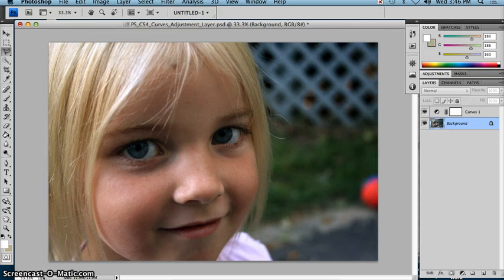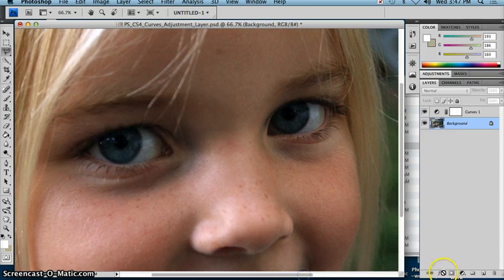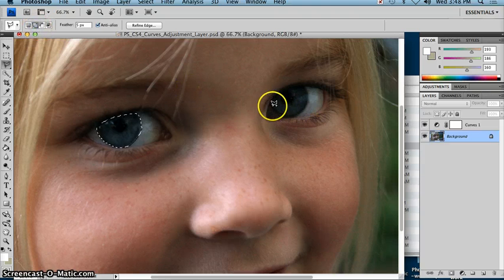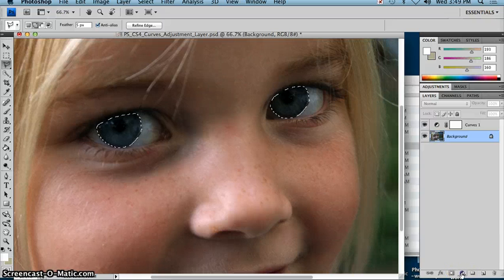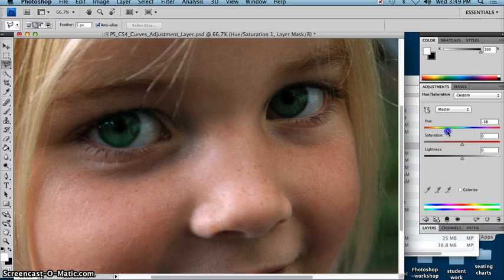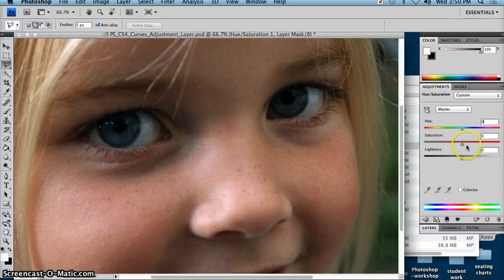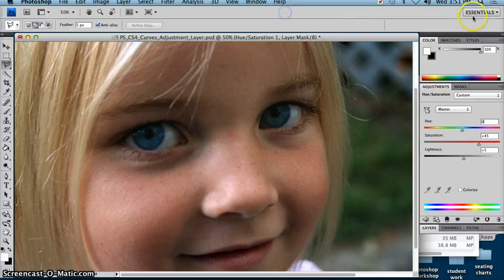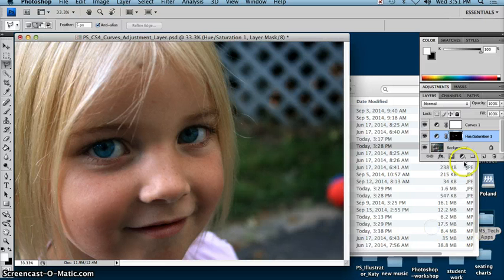PS CS4 Hue Saturation Adjustment Layer